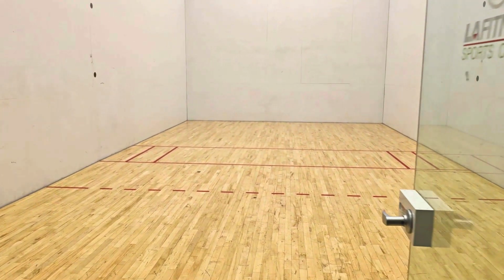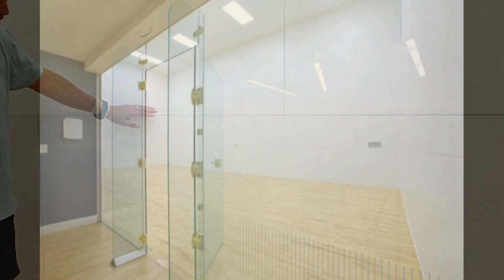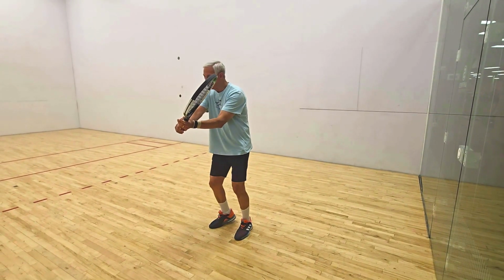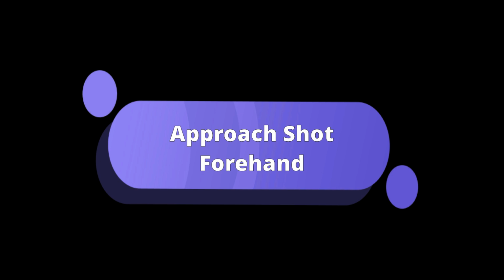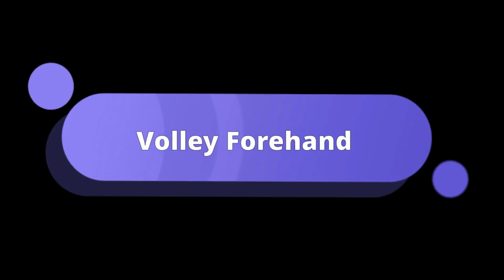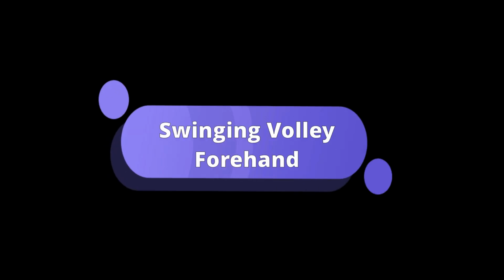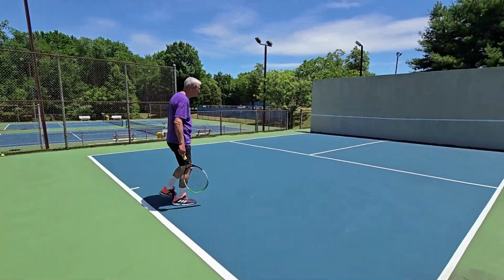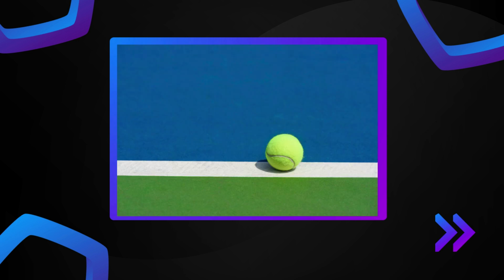How to Use a RacquetBall Court for Tennis Practice 2024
This video describes how to practice all shots (forehand, backhand, volley, overhead, approach shot, etc.) in a racquet ball court.  A racquet ball court has a number of advantageous over an outside wall: air conditioned, never rains, good in winter, perfect lighting, ball comes back to you (never chase it), first panel is 48 inches (perfect target line), open long hours so can practice before or after work and it is usually free with a gym membership.  HS coaches should consider using racquet ball courts as a practice facility for their teams during the winter.